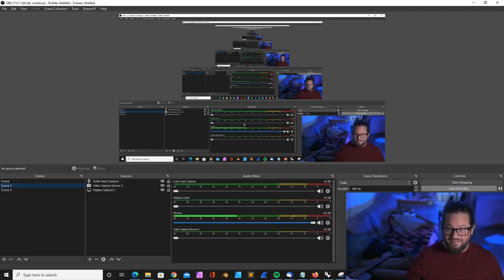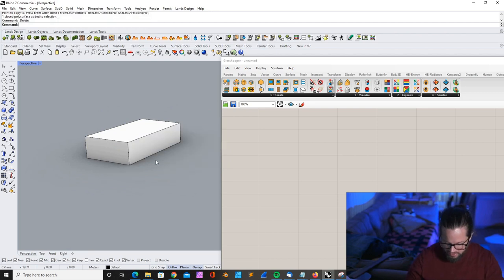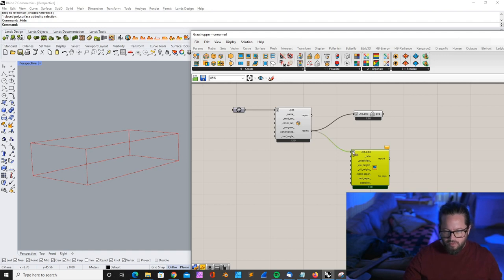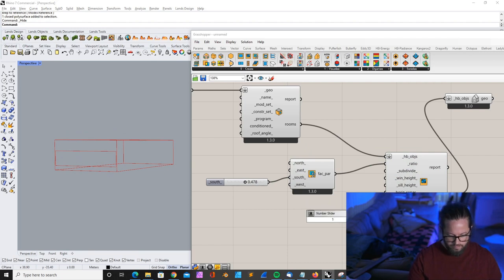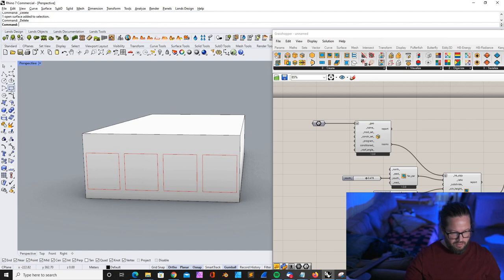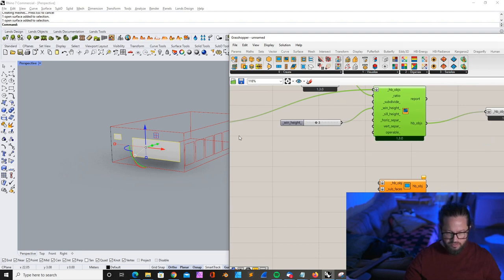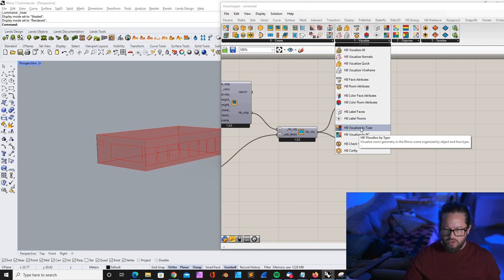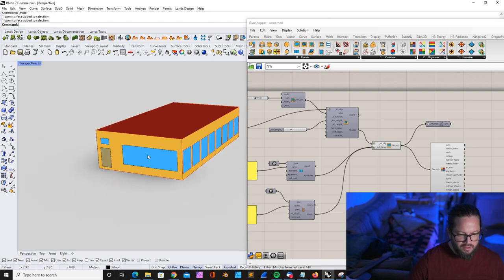Custom Windows and Doors Layout in Honeybee | Ladybug tools 1.3.0, Grasshopper 3D, Rhino3d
Many of you have asked me and finally, I had a spare minute to look into the issue with custom layout apertures. In recent videos, we have set windows per ratio but this time we use our own layout.